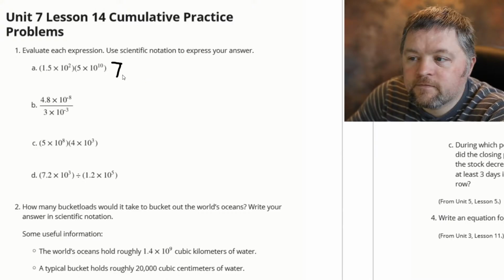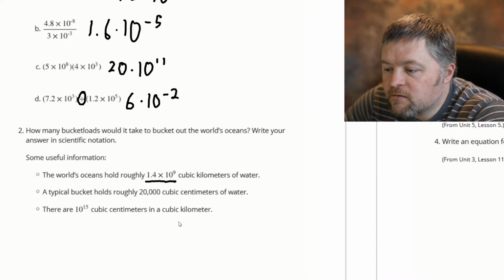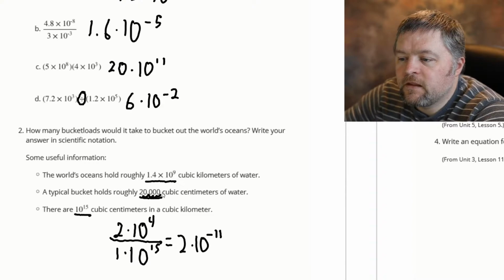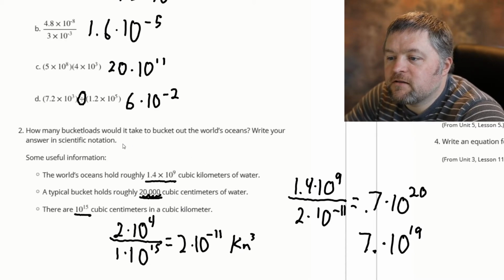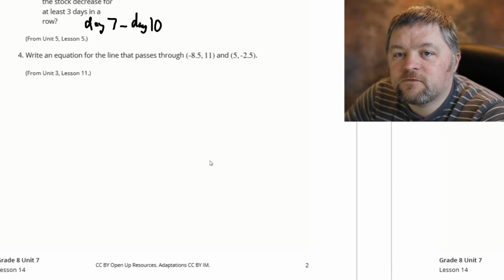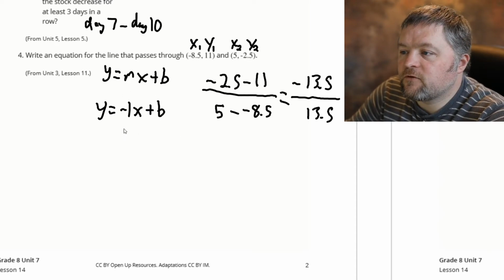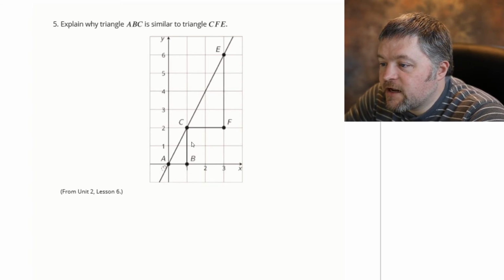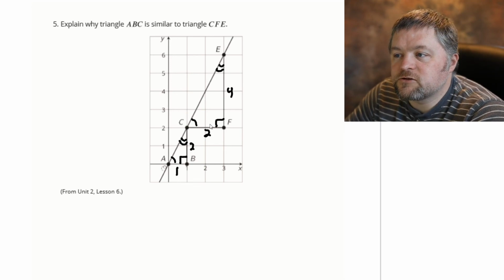Unit 7 Lesson 14 Practice